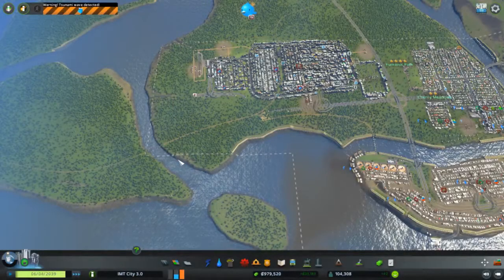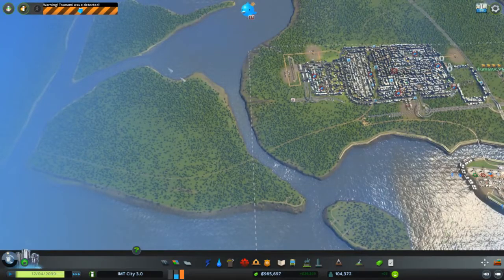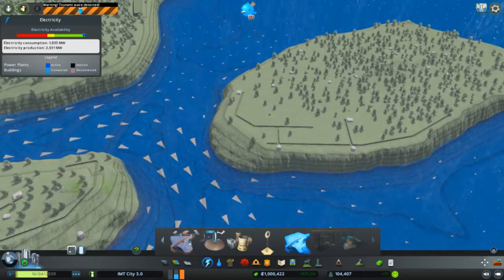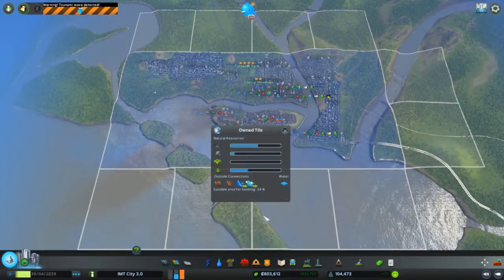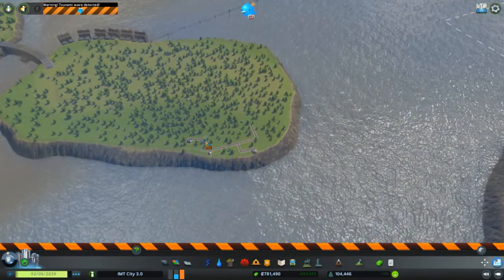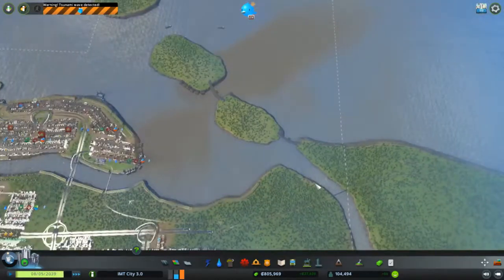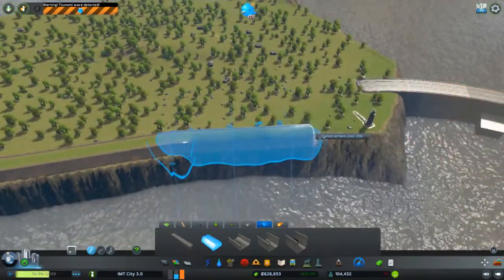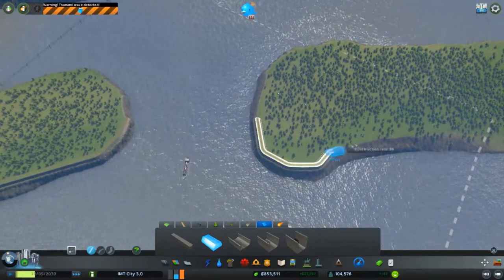I made a huge mistake! | Cities Skylines